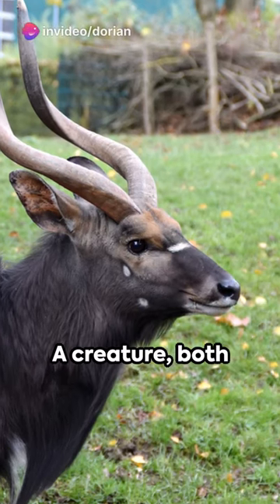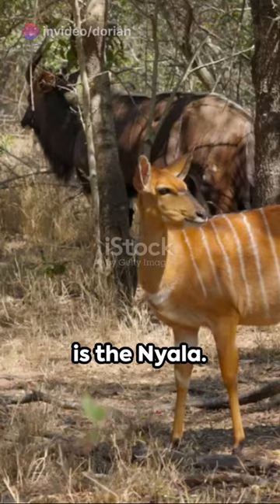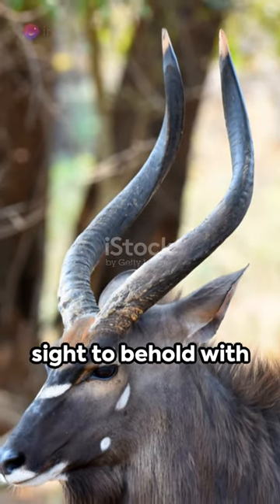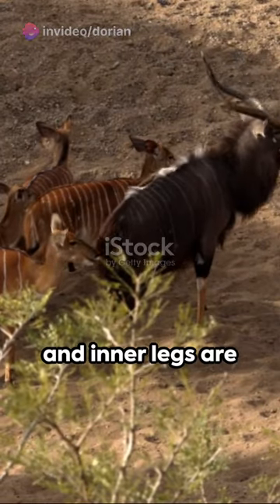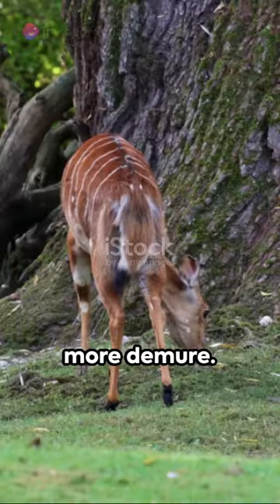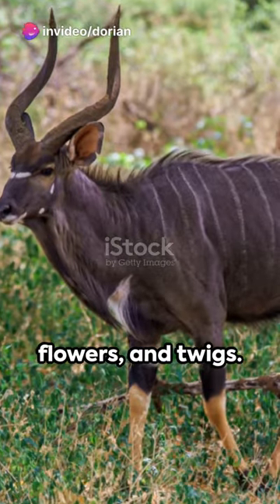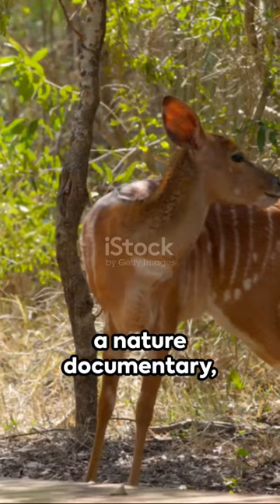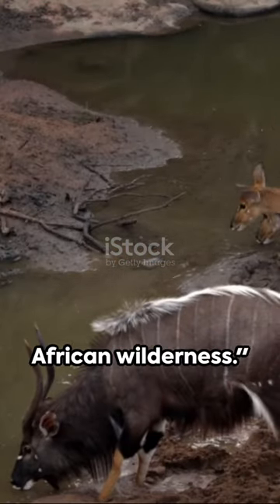What type of animal is a Nyala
Imagine an undulating living river stretching as far as the eye can see This is not a river of water but a river of life Millions of wildebeests and zebras driven by an ancient instinct to seek greener pastures This mass movement of wildlife one of the most impressive spectacles on Earth is a testament to the resilience and determination of these animals The journey is fraught with danger Predators lurk behind every corner rivers team with ravenous crocodiles and the very terrain itself challenges their every step Yet against all odds they press on encapsulating the raw untamed spirit of Africa's wild heart Each hoof print left behind is a symbol of their unyielding will to survive a testament to nature's cycle of life and death of hope and renewal As the migration fades into the horizon we turn our gaze to the regal rulers of the savannah

Please click on the LIKE! button and Follow for more interesting clips

natgeo, nat geo, Animal Showdown, Zebra Family,  our world,

4k video
animal documentory

animal documentary
animal kingdom
animal video
botswana safari
botswana travel
elephant video
elephants
free documentary nature
funny animal videos
mashatu botswana
mashatu game reserve
nat geo wild
national geographic
nature documentary
south africa
wild animals
wildlife documentary
full documentary
cheetah
nyala